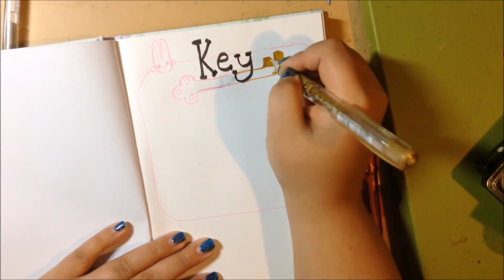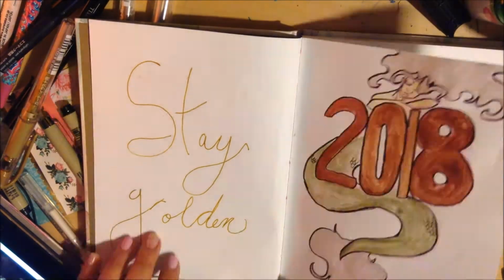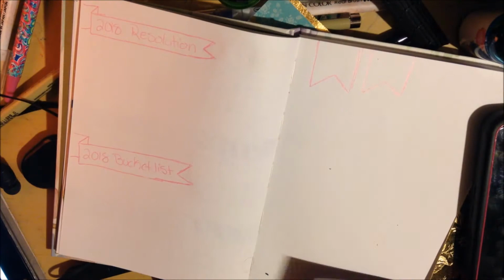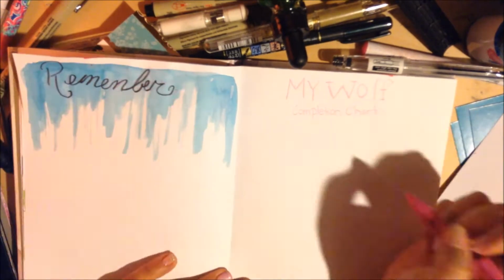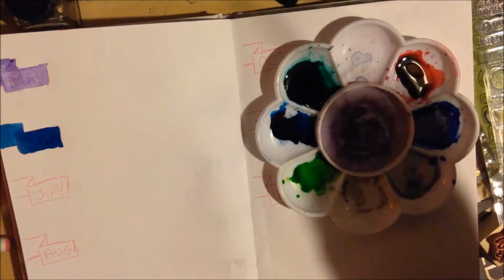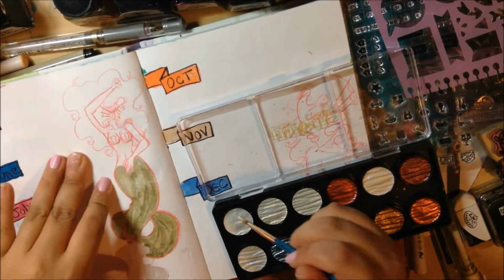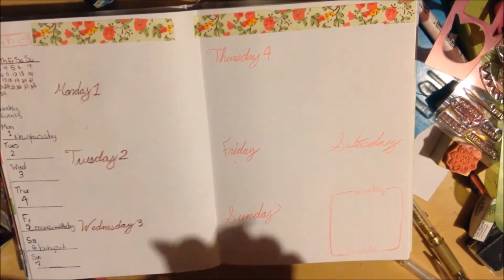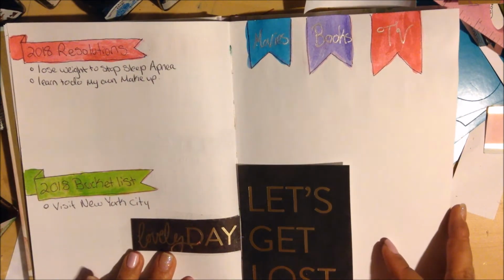2018 plan with me bullet journal and Janurary set up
Hey guys! welcome back to another video! its 2018 yay!!! hope everyone had a safe and happy New Year's!!! Wanted to start off the new year with something a little different. wanted to try bullet journaling since it seemed so much better than planning in a planner like i did before. what caught my interest was Hullo Alice bullet journal set up for artists. i really liked her set up and wanted to try. i also found Pypah Art's set up interesting as well. so i did a mixture of both these awesome artists sets until i came up with something that would work for me.

other social medias you can find me

Art Amino: Caged Nephilim